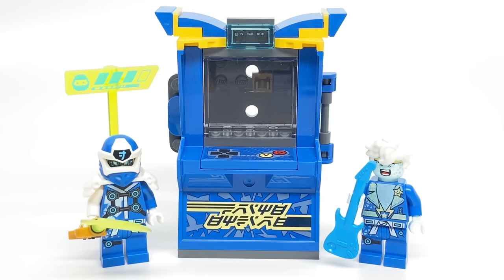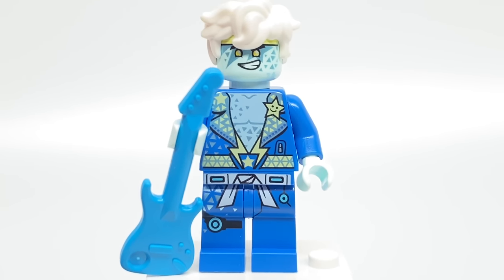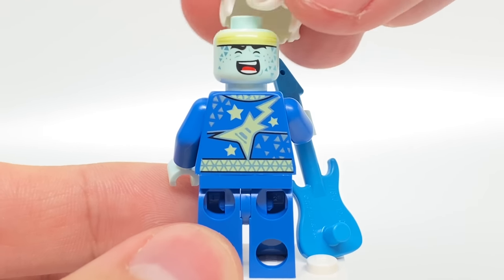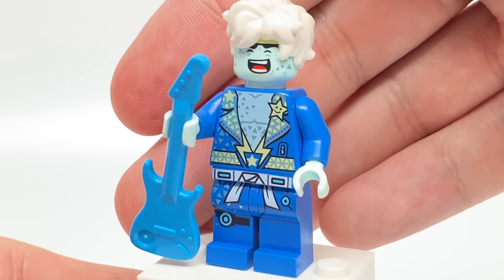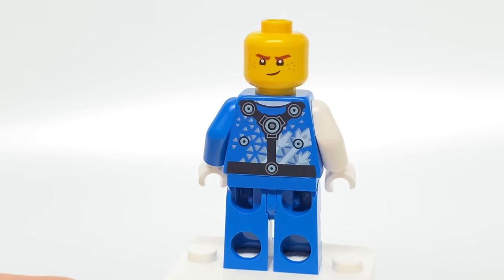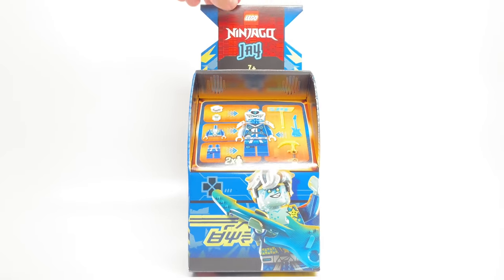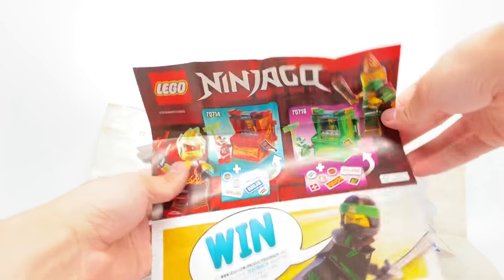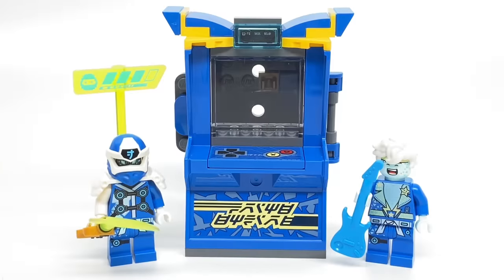LEGO Ninjago Jay Avatar - Arcade Pod review! 2020 set 71715!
Here's a review of the new LEGO Ninjago Jay Arcade Pod set from Season 12! Jay's rockin' out, man.
COMMENT RULES:
1) No number spam (as in 1st, 2nd, 3rd, etc). This is annoying and usually has NOTHING to do with the video. Also no "I'M EARLY" jokes. Those, again, have nothing to do with the video and are rarely constructive. Or comment spam, like "Legend has it nobody can like this comment!"
3) Don't be offensive. I'm keeping this one vague for a reason. Keep everything PG-13 at worst.
4) Don't spoil movies that just came out in theaters (as in, within a one month window).
5) Treat others with respect.
6) No political discussion, please. I'll remove any comments that break these rules. This is NOT because I'm an advocate for censorship, but rather because I like this to be a LEGO channel where people can escape.
7) No comments counting up or down to a certain day, like what Kremit used to do. The joke has ran its course...